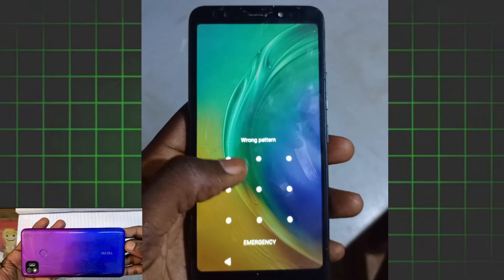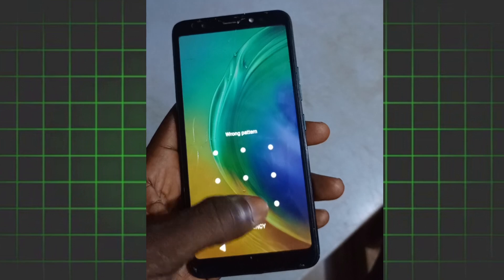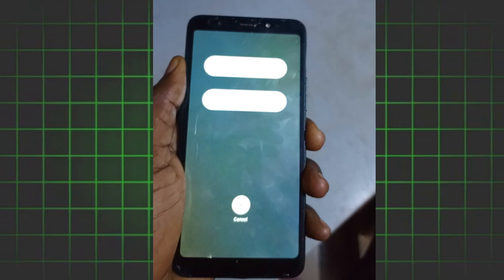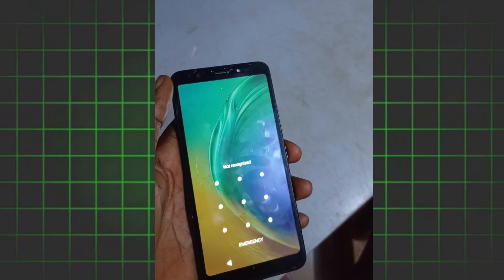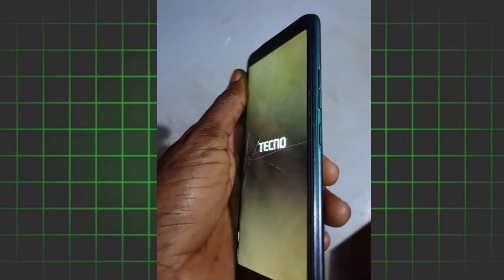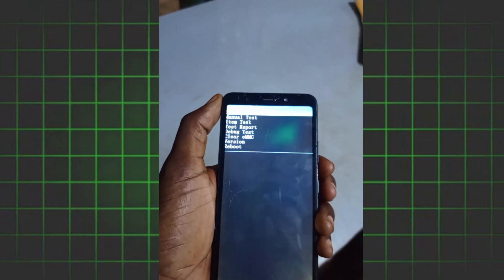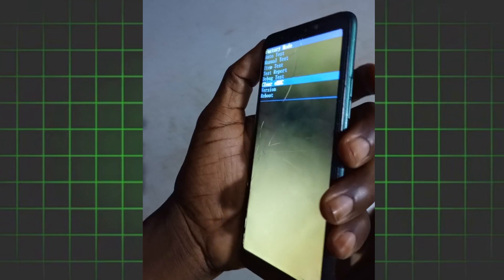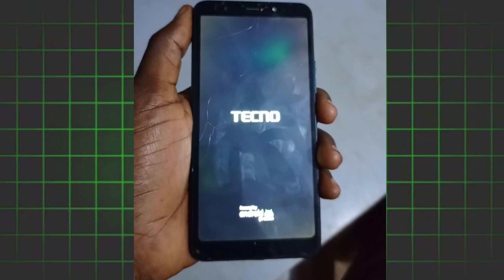Tecno Spark 10C Hard Reset: Remove Screen Lock without PC || 2024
Factory Reset Tecno Spark 10C (Ki5k) without Computer"

In this video tutorial here i am going to Hard Reset
Tecno Spark 10c Android 12 new method with
easy method 1000% working.
→ Without Pc/Laptop
→ Without Box
→ Without Unlock Tool